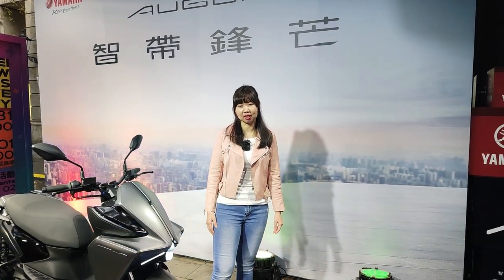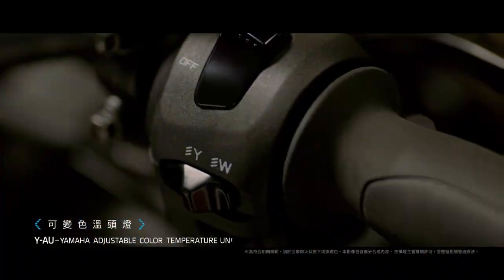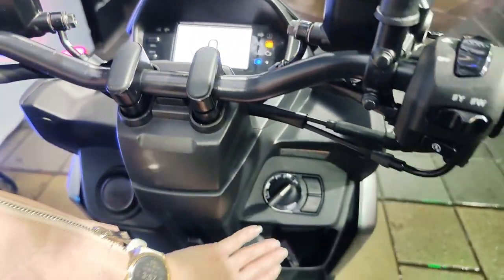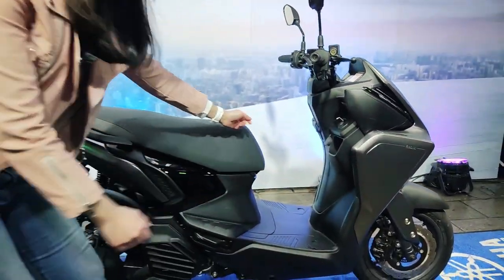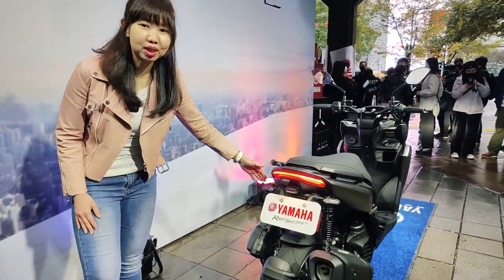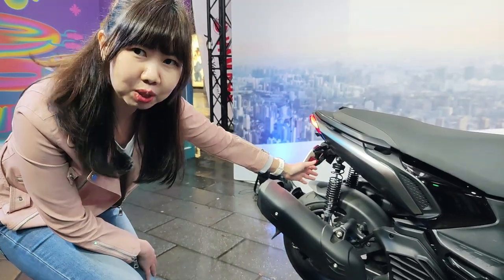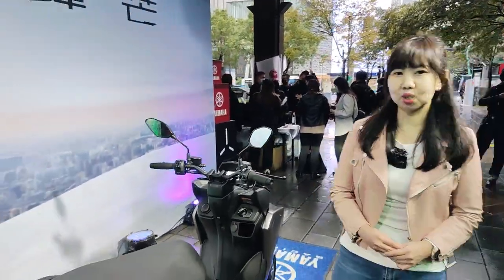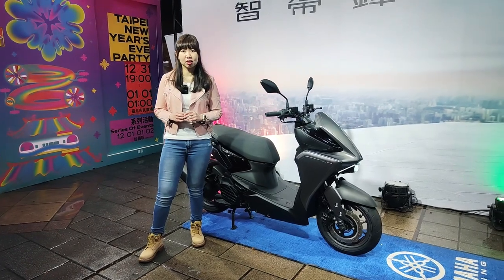[English Version] YAMAHA Taiwan Augur New Scooter Introduce